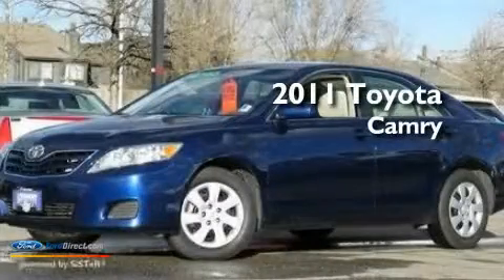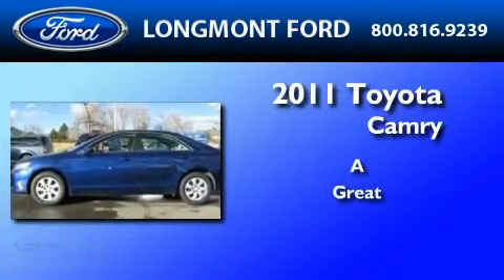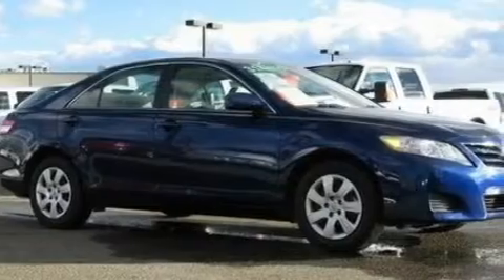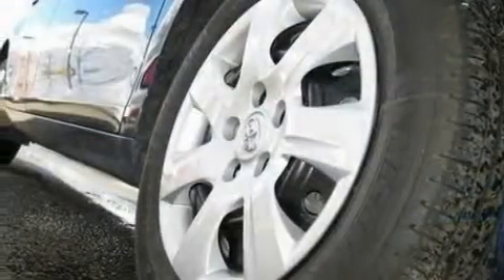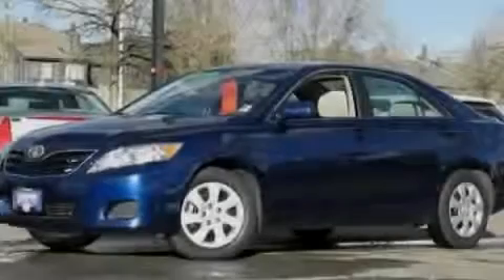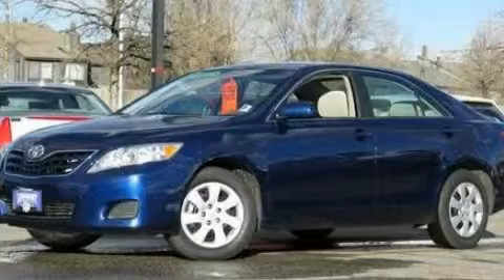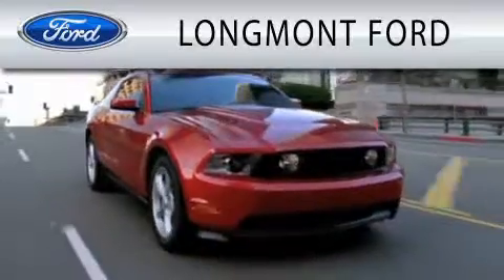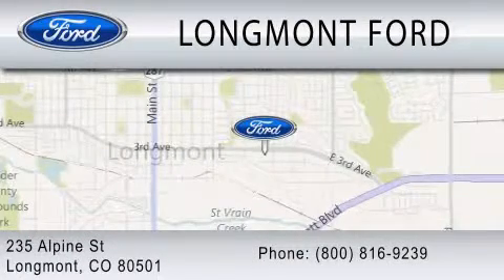2011 TOYOTA CAMRY CO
Year : 2011
 Make : TOYOTA
 Model : CAMRY
 Engine : 2.5L I4

 Exterior : BLUE
 Miles : 9,884

 Stock : B12381

 235 Alpine Street
  , CO 80501